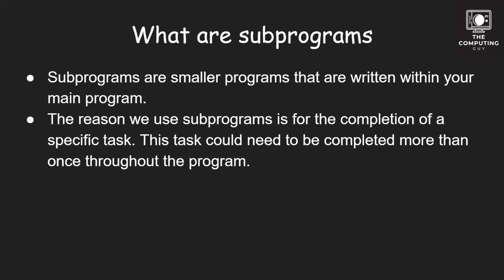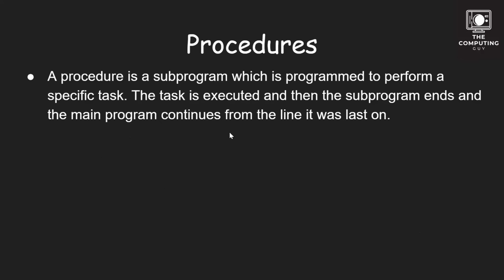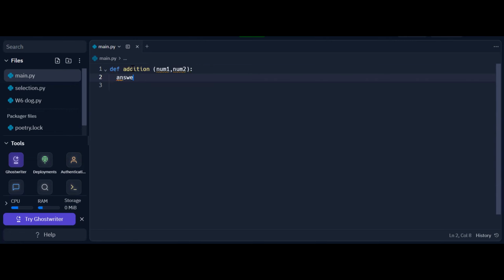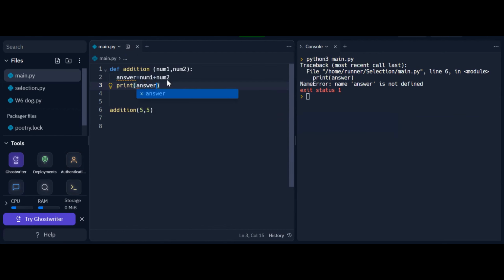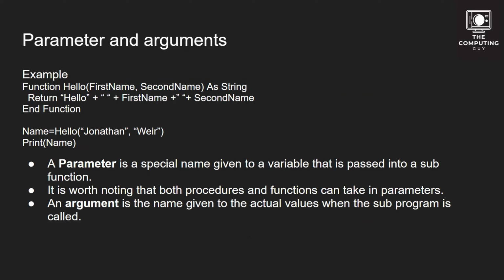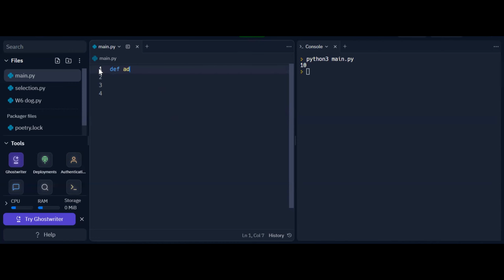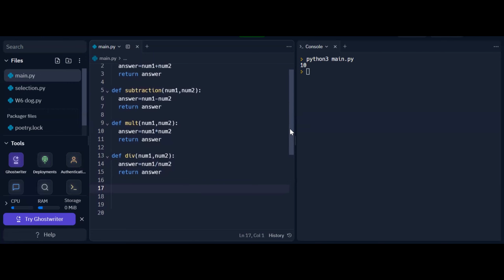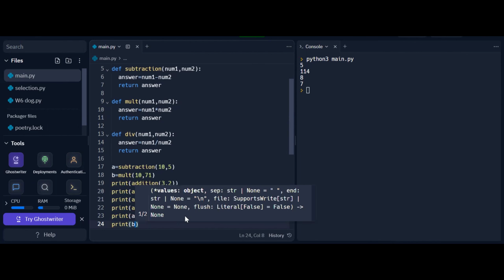GCSE OCR Computer Science || Sub programs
Welcome to our comprehensive GCSE OCR Computer Science sub program lesson! In this video, we dive deep into the essential programming techniques by focusing on the selection sub-programs.

🔵 In this video, you will learn:

The fundamental concept of the sub-programs in programming. Real-world examples to solidify your understanding. Whether you're a student preparing for your GCSE OCR Computer Science exam or someone looking to grasp the basics of programming, this video is designed to give you a clear and concise explanation of these critical concepts.

📘 OCR Exam Focus:
This tutorial aligns perfectly with the OCR Computer Science syllabus, helping you excel in your coursework and exams.

👍 If you find this video helpful, don't forget to give it a thumbs up, share it with your friends, and subscribe to our channel for more valuable content on computer science and exam preparation.

Join us in demystifying programming techniques for GCSE OCR Computer Science! Watch the video now and boost your programming knowledge.